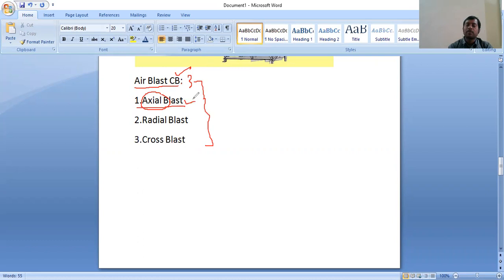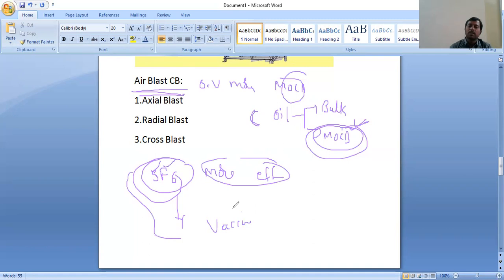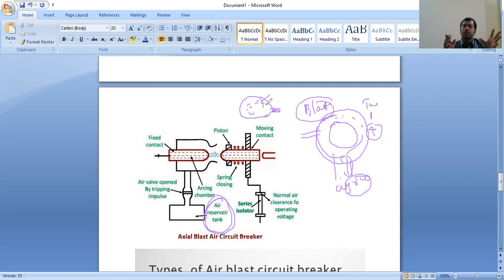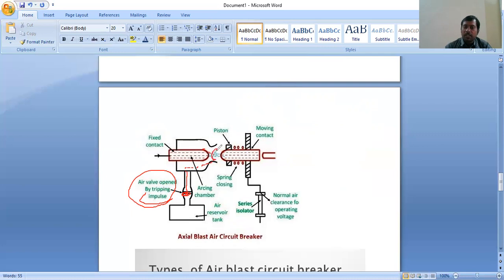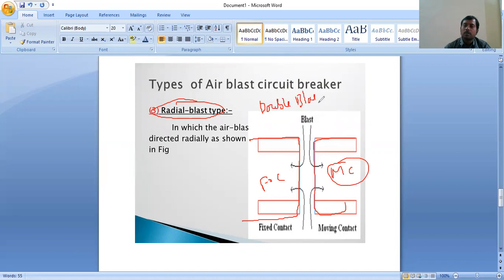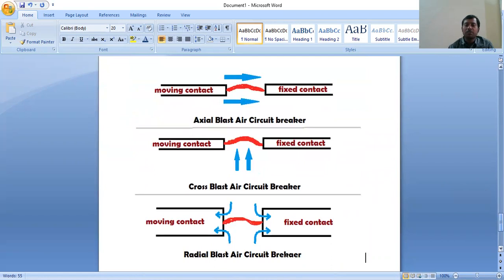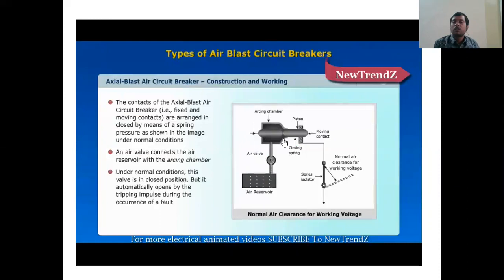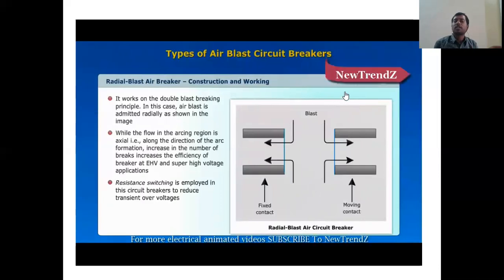air blast CB